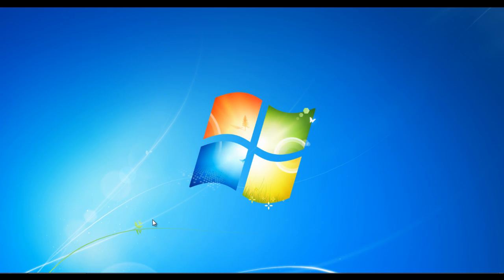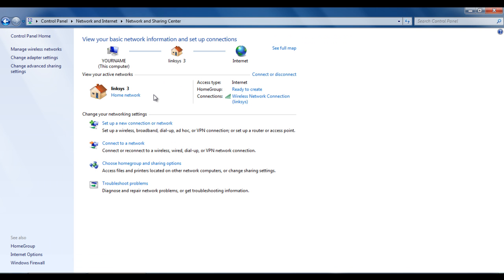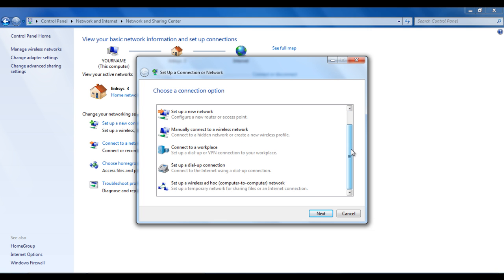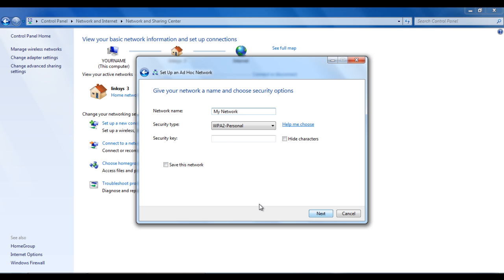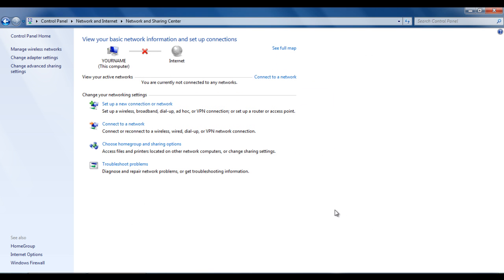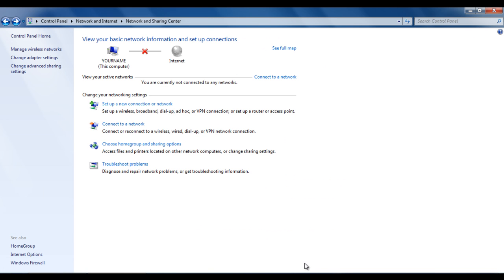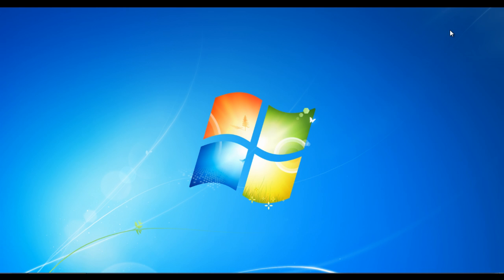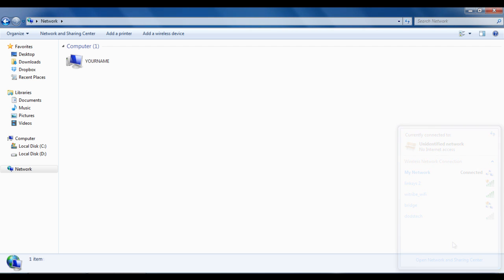How to Connect 2 PCs Directly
Here in this tutorial we will guide you on how to connect 2 PCs directly by creating a wireless network and connecting the two computers using that network.

Connecting two computers is not a difficult process as many people would think. With technological advancements, everything now has become simple and easy. You can share files between two computers, manage resources together, access information, edit the data and create a backup in no time. The windows operating system already comes with a built in application that allows two computers to connect with each other directly. Besides windows, there are other third party tools and softwares to connect two computers.

Step 1 -- Open the Control Panel:
First of all, go to the start up menu and click on the Control Panel to open it.

Step 2 -- View Network Status And Task:
Once the control panel window opens, change the "View by" option to "Category". You can find this option on the top right corner of the screen. Click on the "View network status and tasks" option from the "Network and Internet" category.

Step 3 -- Set Up A New Connection:
Once the new window opens, select the "Set up new connection or network" option to launch a setup wizard which allows you to connect to another computer.

Step 4 -- Select Wireless Option
Now you would be required to choose the type of connection you want to set up. In this tutorial we are using a wireless connection for connecting the two computers. For this purpose, select the option named "Set up a wireless ad hoc network" which is available at the end of the list. After selecting it, click on the "Next" button to continue.

Step 5 -- Finalize Your Wireless Network
On the next screen, click on the "Next" button to continue setting up your wireless network.

Step 6 -- Adjust the Settings For Your Network
In this step, set a name for your network, select the security type, which suites you best, and enter a security key for making a secure network. Once done, click on the "Next" button to continue.

Step 7 -- Details of the Network
All the details regarding the wireless network, including the name and password, would be displayed right in front of you. Click on the "Close" button to exit from the wizard.

Step 8 -- Change Sharing Settings
After completing the setup, click on the "Change advanced sharing settings" option available on left corner of the screen.

Step 9 -- Allow Sharing Option:
From the many options, go to the "Public" network option which is your current profile and click on the "Turn on file and printer sharing" option. After this, click on "Save Changes" to save these settings and continue on with the process.

Step 10 -- Check Your Network
Once the new connection has been setup successfully, the newly created network would be available in the internet connection options. Now all you have to do is connect the other computer to the same network on your'e done.

Step 11 -- Connect With Other Computer
Open the network places and wait for other users to join your network. When connected, the status of your network will be changed from "Waiting for users" to "Connected". The  name of the computer, which is now connected to your computer, will be displayed in your network places. Click on the computer name to access that computer.